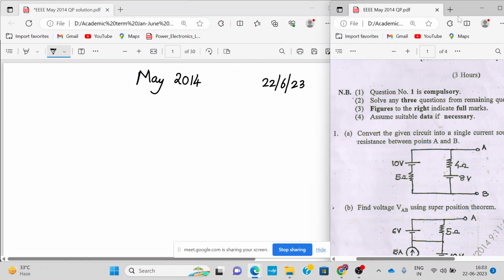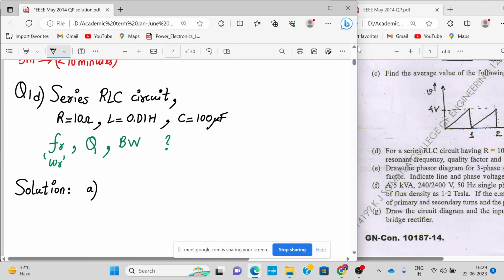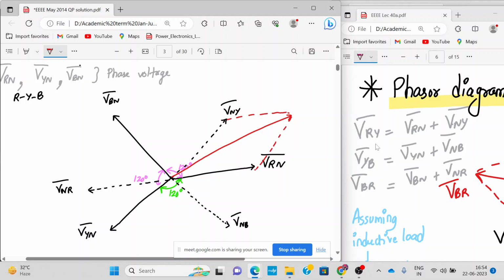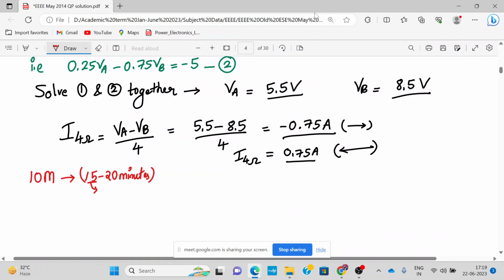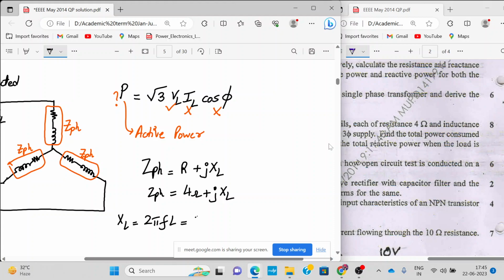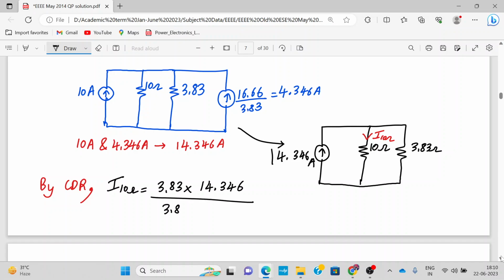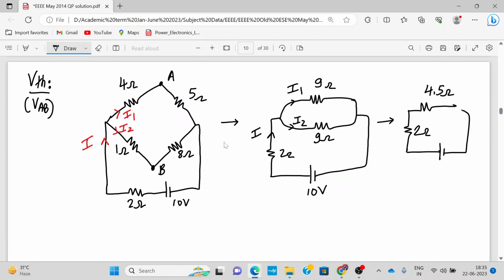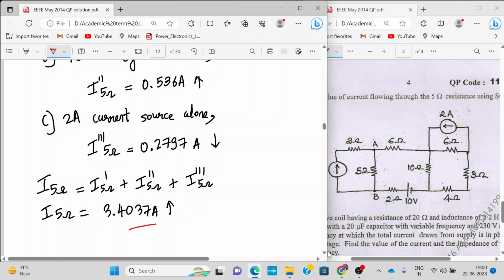EEEE Lecture 2023 Live | May 2014 EEEE Question Paper solution